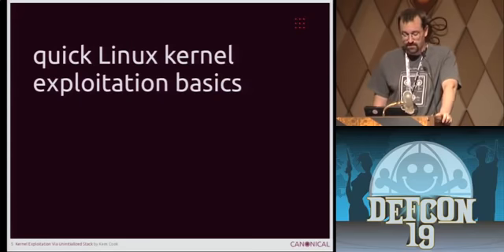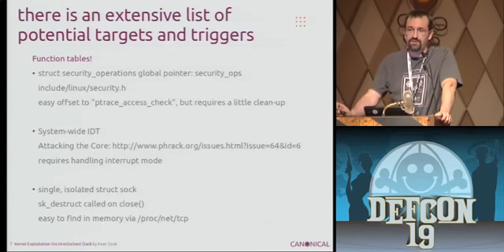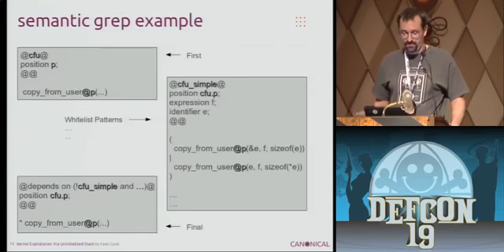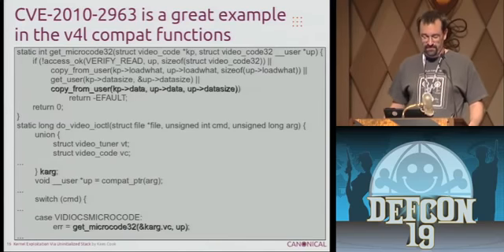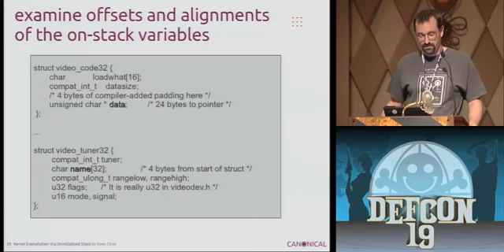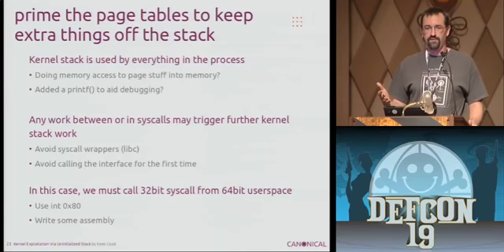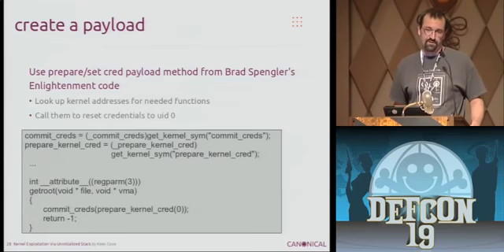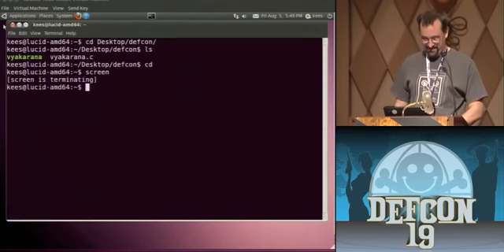DEFCON 19 (2011) - Kernel Exploitation via Uninitialized Stack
This video is part of the Infosec Video Collection at SecurityTube.net:

Speaker: Kees Cook Ubuntu Security Engineer, Canonical Ltd Leveraging uninitialized stack memory into a full-blown root escalation is easier than it sounds. See how to find these vulnerabilities,...

Kees Cook - Kernel Exploitation Via Uninitialized Stack

Uploaded By techpro.

DEFCON 19 (2011) - Kernel Exploitation via Uninitialized Stack by Kees Cook

Speaker: Kees Cook Ubuntu Security Engineer, Canonical Ltd Leveraging uninitialized stack memory into a full-blown root escalation is easier than it sounds. See how to find these vulnerabiliti...